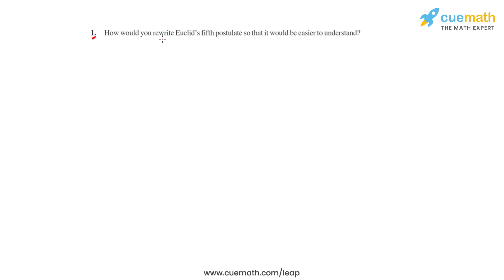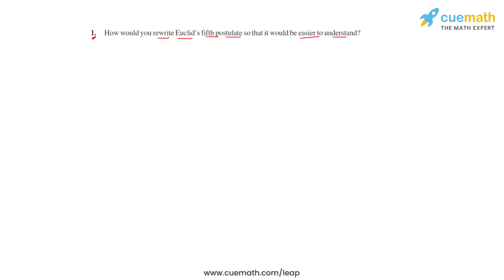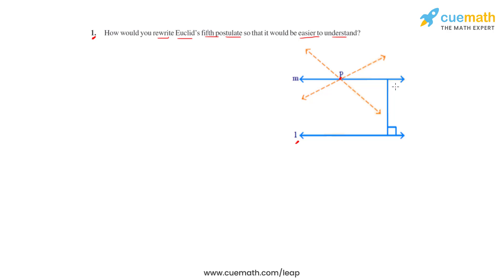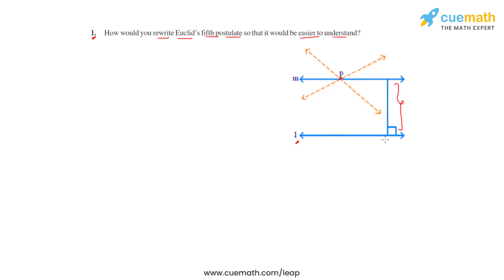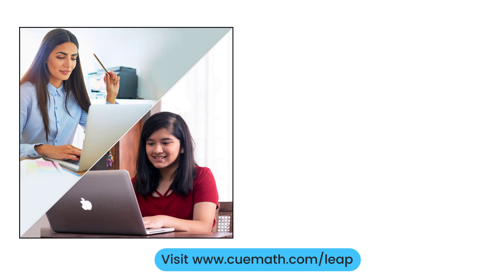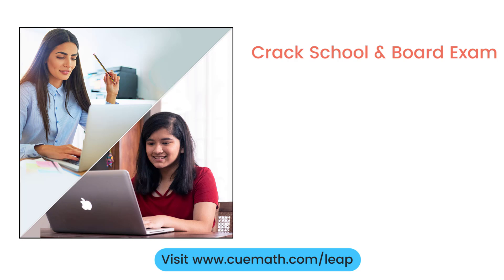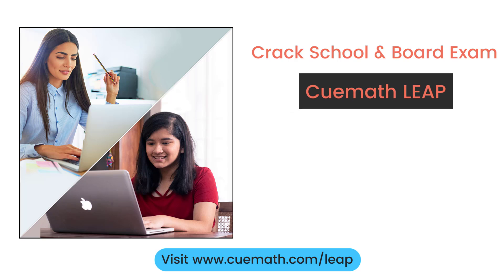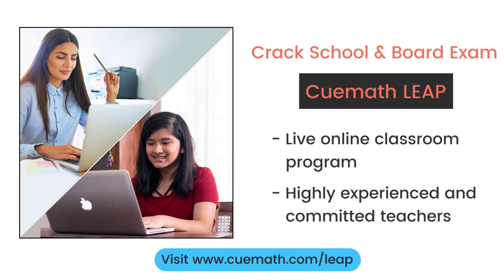Class 9 Chapter 5 Ex 5.2 Q 1 Introduction to Euclids Geometry Maths NCERT CBSE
This video covers NCERT Class 9  Maths Chapter 5 Exercise 5.2 Q1 (Introduction to Euclids Geometry)

To download pdf of all text solutions for this chapter click here NOW